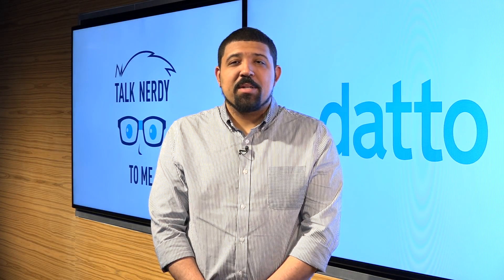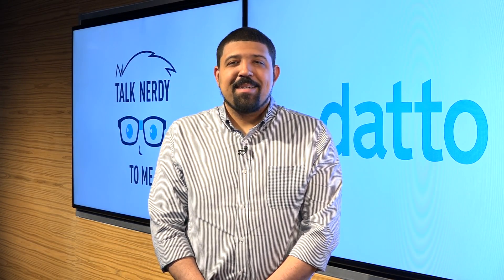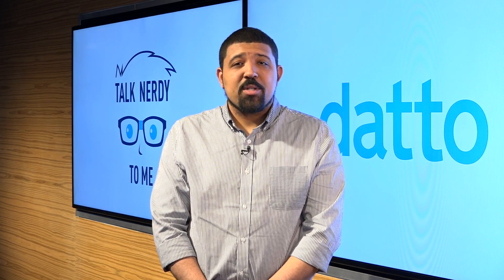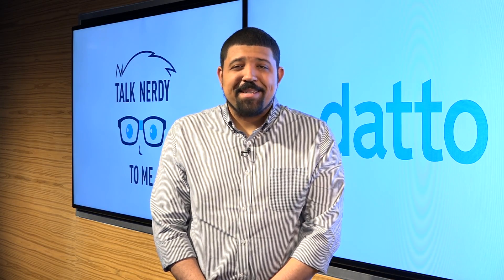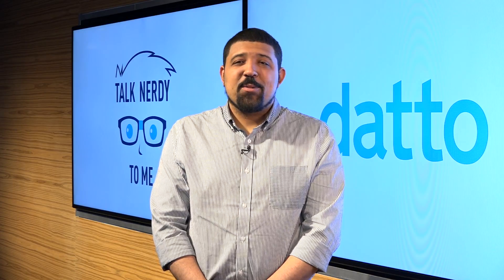Talk Nerdy to Me | Datto Discusses Datto Networking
What makes Datto networking so unique? We think it’s because, Datto networking is the first suite of products developed from the ground up, specifically for MSPs. In its entirety, Datto Networking allows MSPs to deliver complete connectivity solutions including UTM firewall, 802.11 AC access points, and switchgear (8-48 ports).  The family of products, combined with the Datto portal and other services, gives our MSPs a single solution that enables them to provide comprehensive services to their customers.